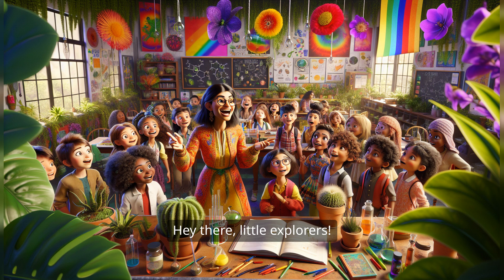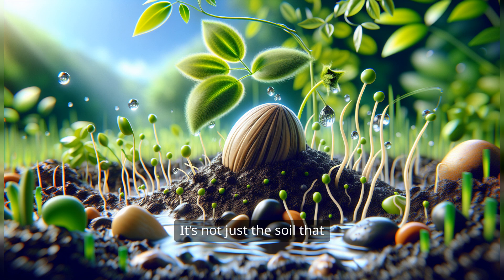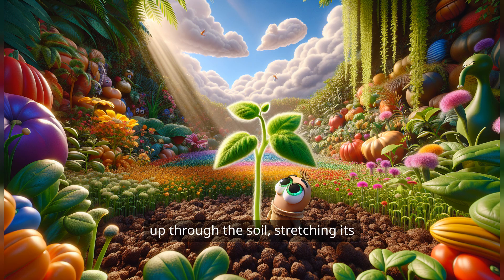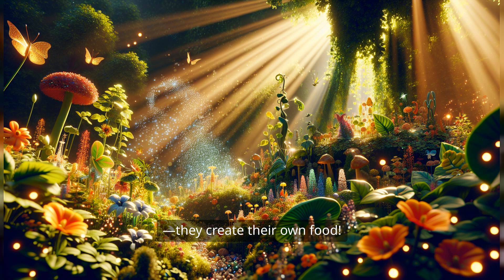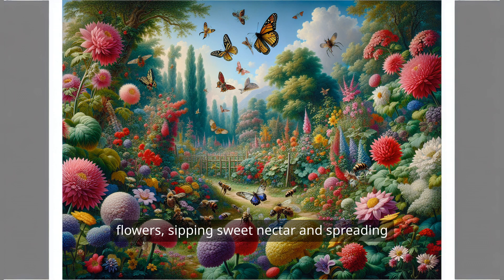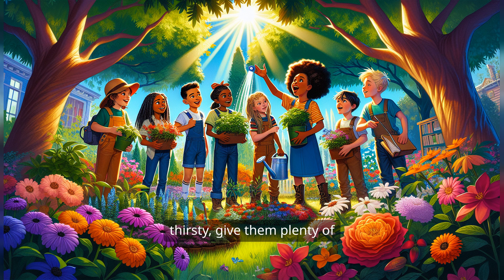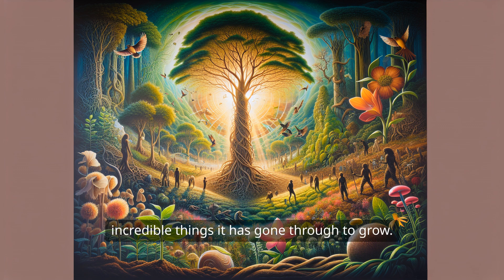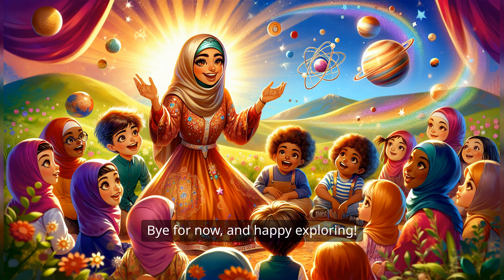Plant Science And Adventures. Ep1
Welcome to our colorful world of science, where we’re going to dive into the amazing adventure of how plants grow! Are you ready? Let's go!